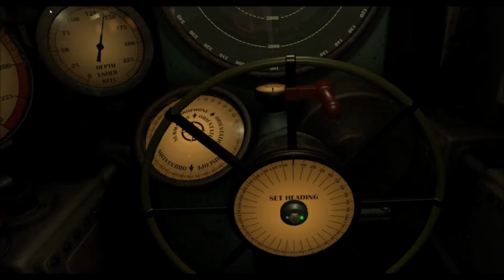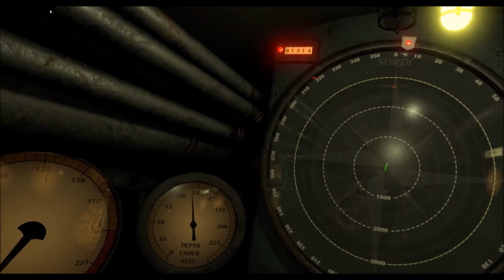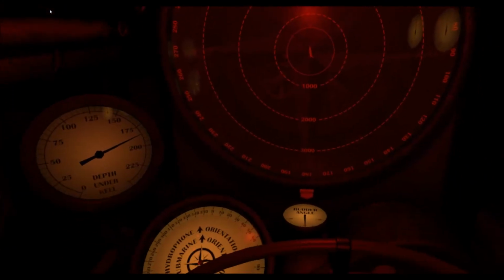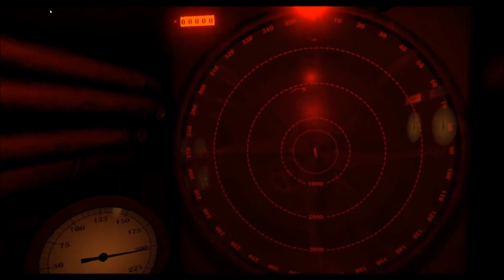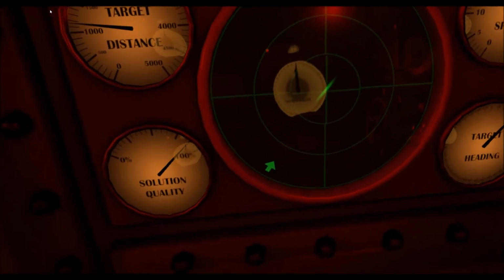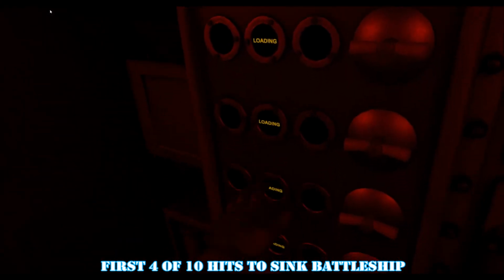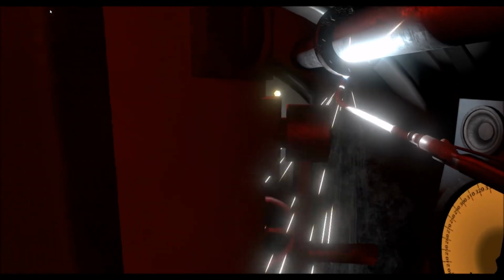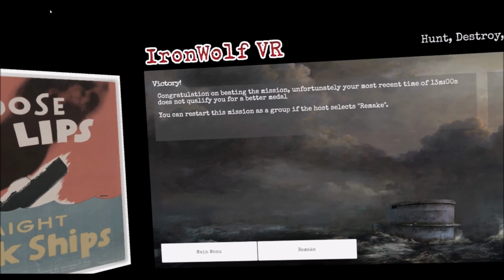IronWolf VR - The Battleship (Solo Stealth)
Tutorial on how to beat level 7 "The Battleship" while playing solo.